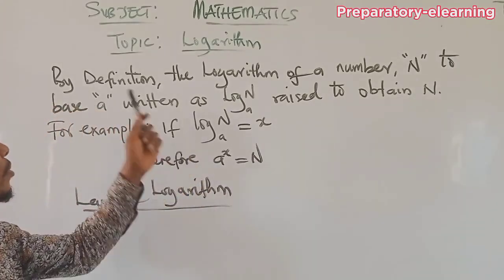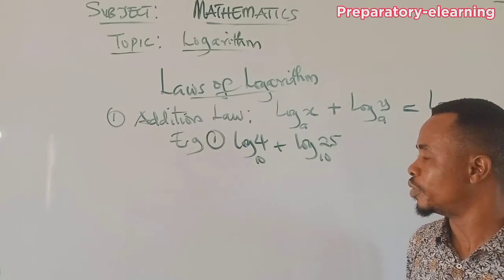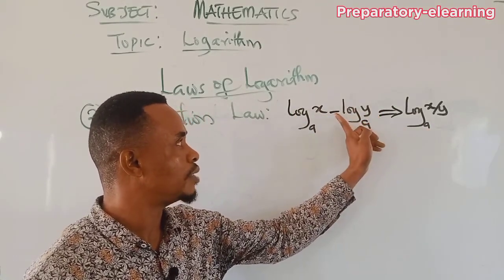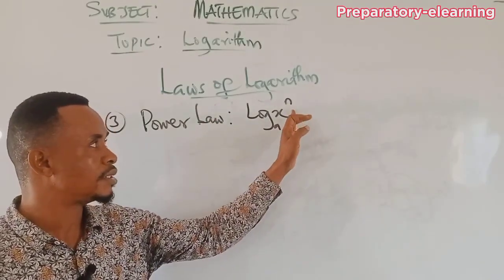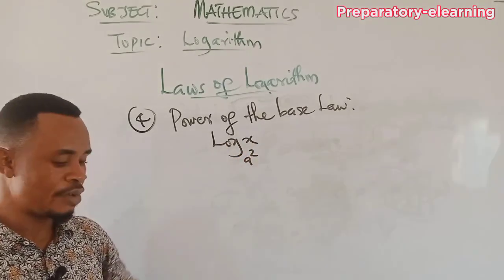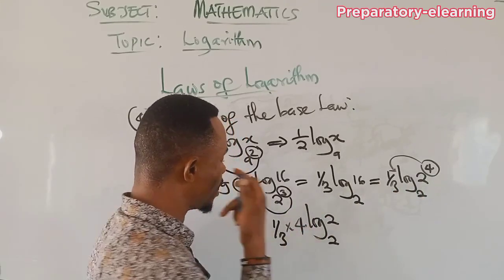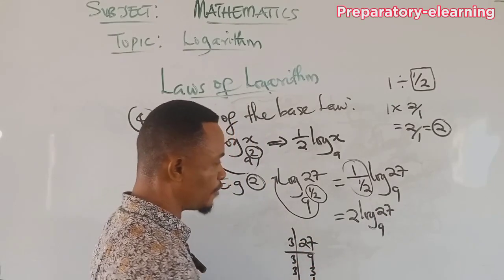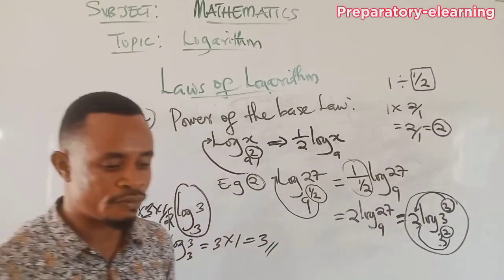MATHEMATICS | Laws of Logarithms & applications | Part 1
The laws of Logarithms with solutions to some examples including JAMB/ WAEC past questions.